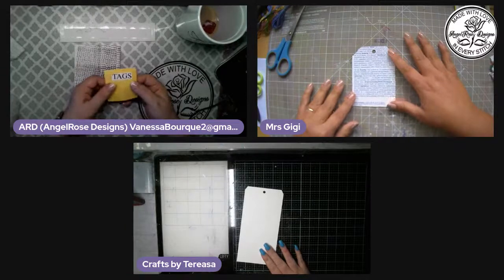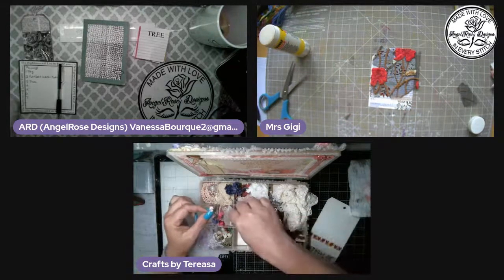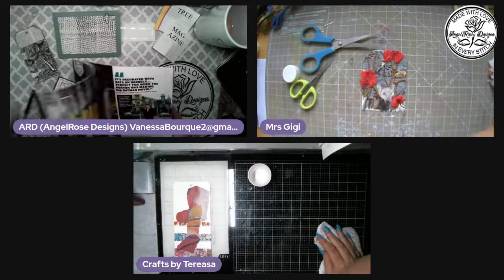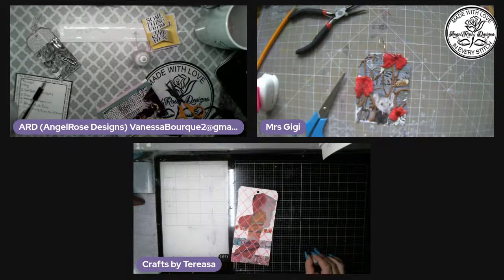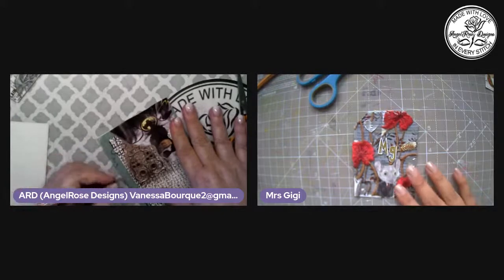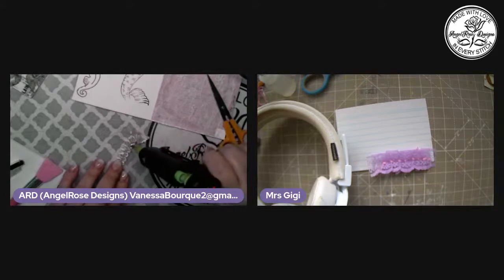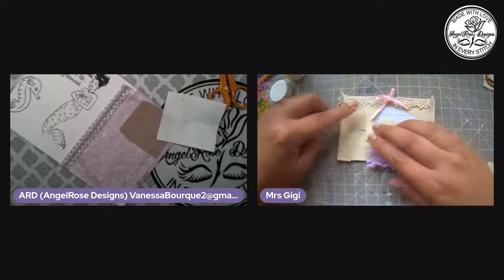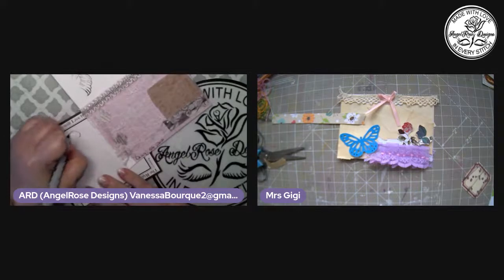It's Scrap-It Thursday time Aug 26, 2021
We will have Mrs. Gigi with us today. We will be play the prompt games and then craft.